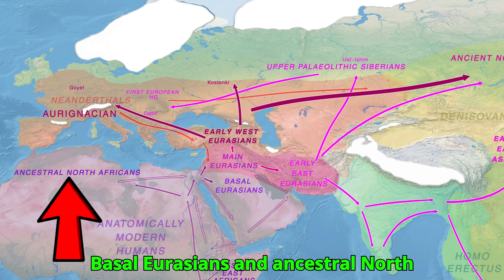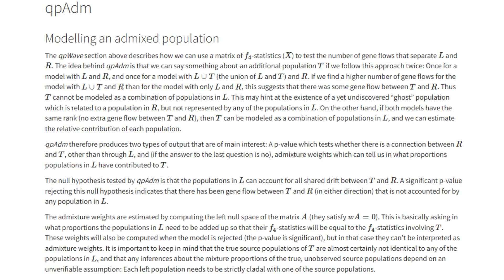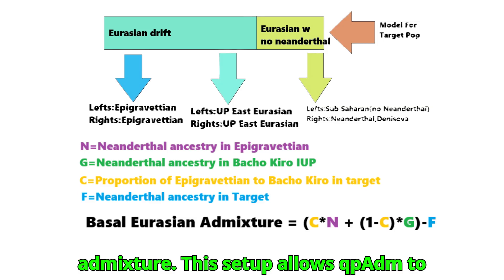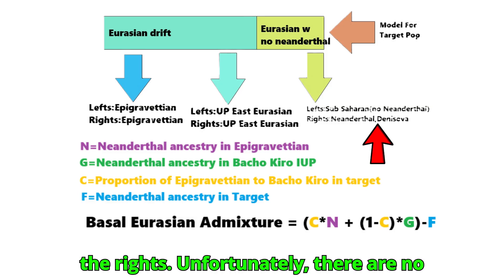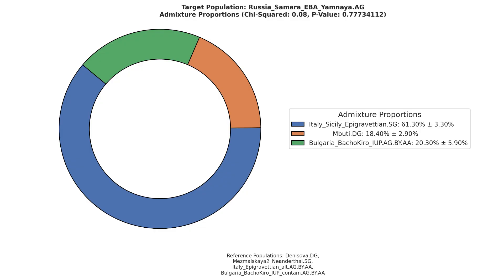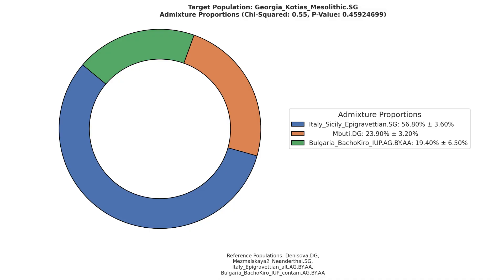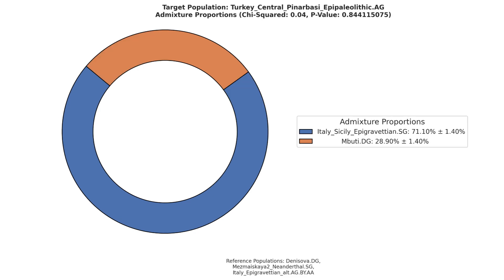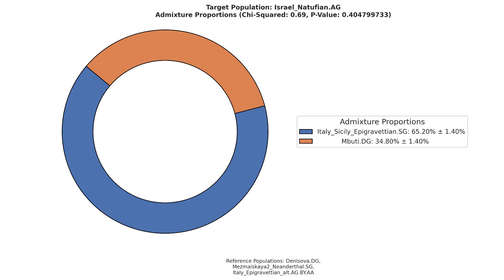Estimating Basal Eurasian Admixture With qpAdm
Basal Eurasians and Ancestral North Africans (ANA) are two deeply divergent populations that played a foundational role in the genetic makeup of West Eurasian and North African populations.
 Basal Eurasians are a hypothetical population that split from all other non-Africans before they mixed with Neanderthals. This lineage is thought to have diverged from other Eurasian groups more than 50,000 years ago, possibly in or near the Near East or North Africa.
  qpAdm is a tool that allows researchers to estimate ancestry proportions in a target population using combinations of source populations (left pops) and outgroups (right pops) to constrain the model.

To model Basal Eurasian admixture, especially since there is no direct genome of a "pure" Basal Eurasian individual, I used an indirect method.
Including  Neanderthal and Denisovan in the right populations (outgroups) allows qpAdm to account for archaic admixture. Since Basal Eurasians had little or no Neanderthal ancestry, any target population showing lower archaic affinity (relative to the epigravettians and Bacho Kiro IUP) can be inferred to have Basal Eurasian admixture.

This setup allows qpAdm to detect a ghost population (Basal Eurasian) whose effect is to reduce Neanderthal ancestry in the target.
 So the key to these models is to include an African group in the lefts, but not use any African anchors in the rights. It is crucial to include neanderthal anchors in the right. Unfortunately, there are no diploid  neanderthal groups on the dataset i used, and the first right population has to be a diploid. I found a way to work around that by using Denisova.DG as a right, since it is diploid and closely related to neanderthals.
  One thing I learned about qpAdm is to never use excessive or unnecessary rights. That’s why I have a different set of rights for populations mixed with east eurasians, such as the indus valley civilization, vs populations that are purely west eurasian, such as Dzudzuana or natufians.